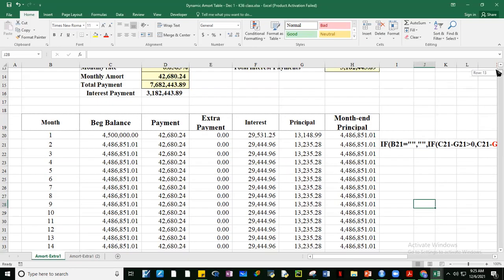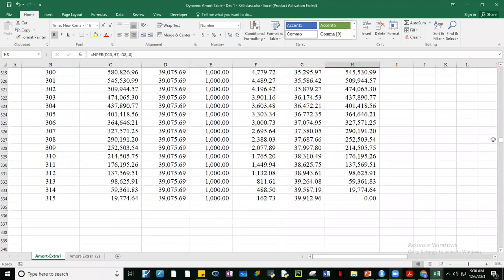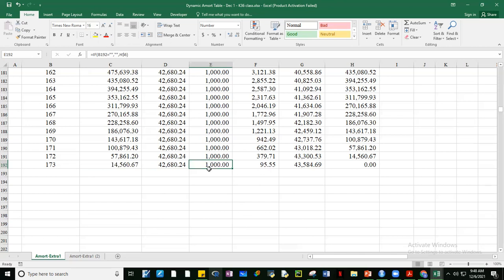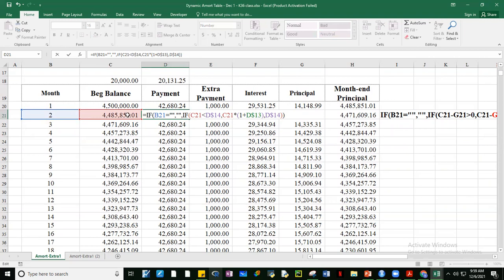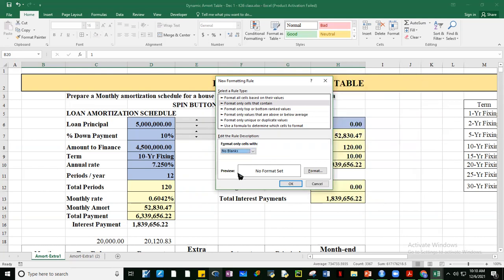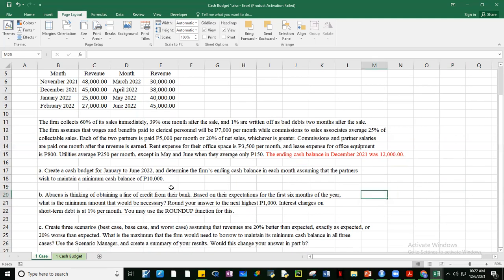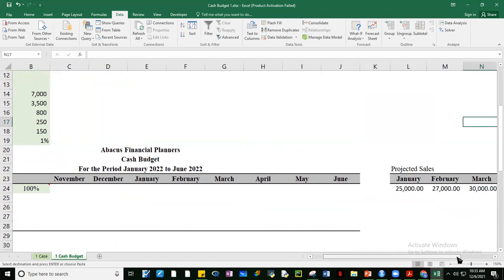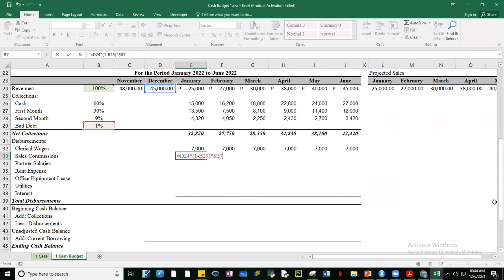FMDFINA K36 Dec 6, 2021 Dynamic Amort Table Final, Cash Budget Intro